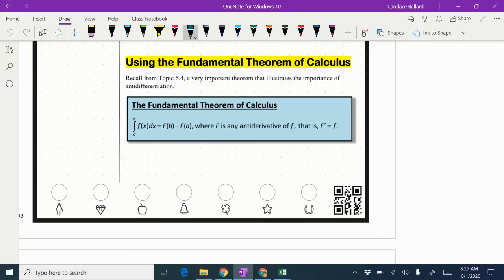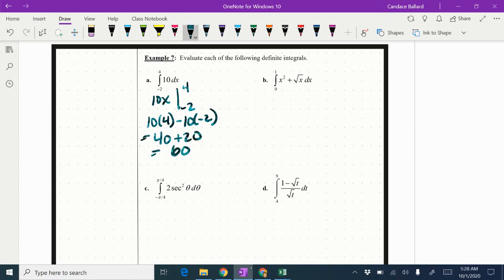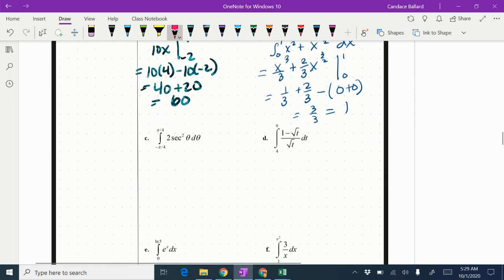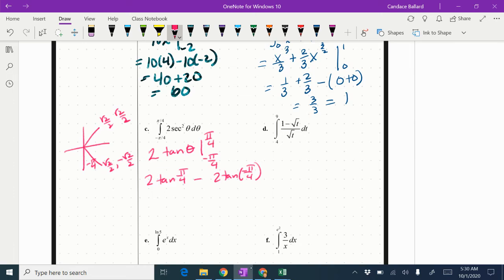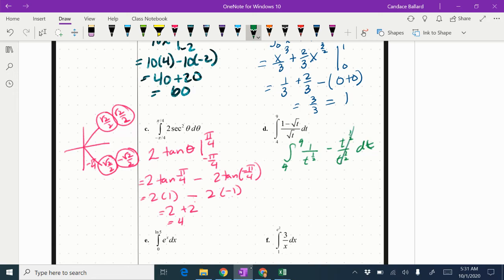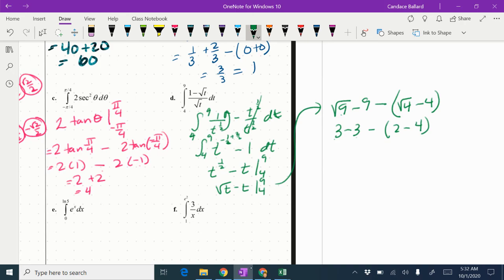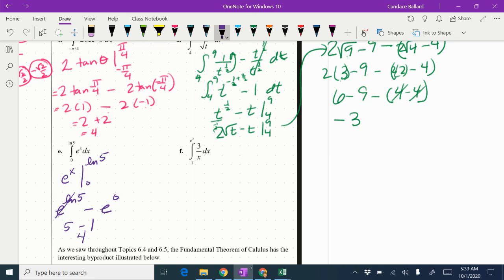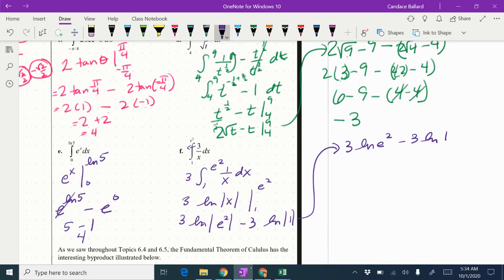BC Calculus Topic 6.7 & 6.8 Example 7